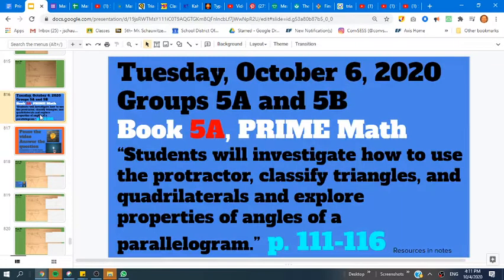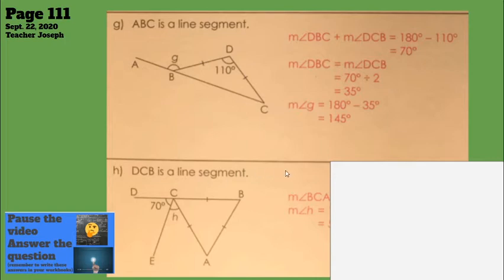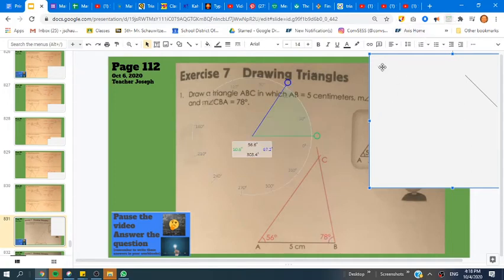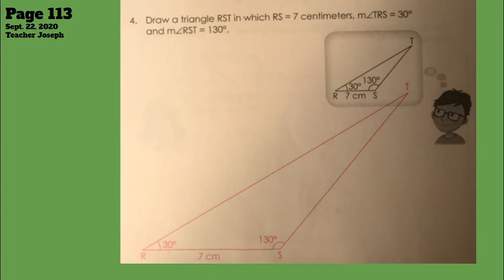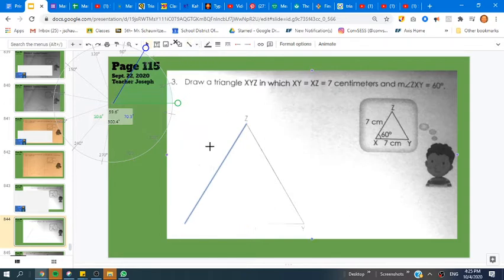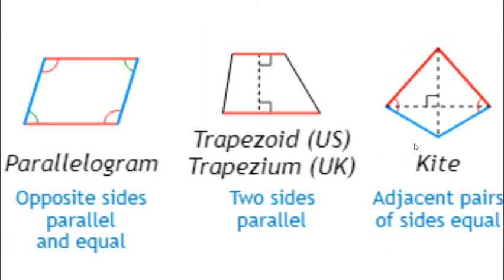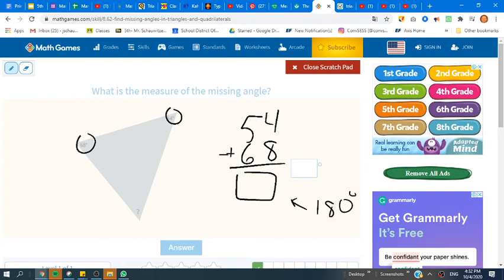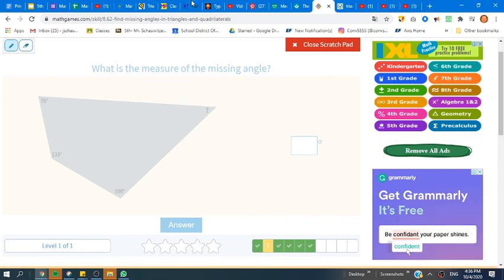5th Math Measuring angles and sides, 5A and 5B, Book 5A, PRIME Math p. 111-115. T. Joe, Oct 6, 2020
hunterowl (usuario)
hunterowl (contrasena)